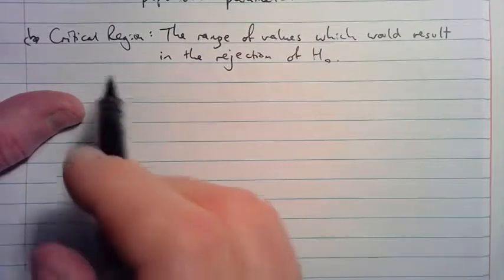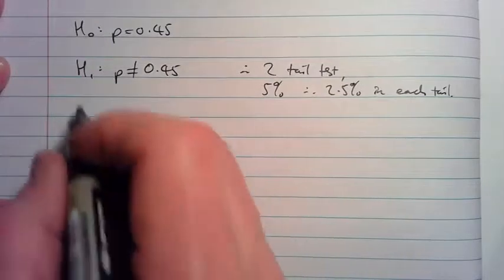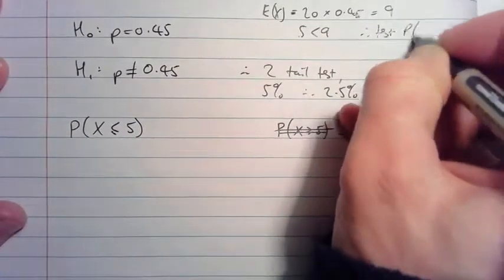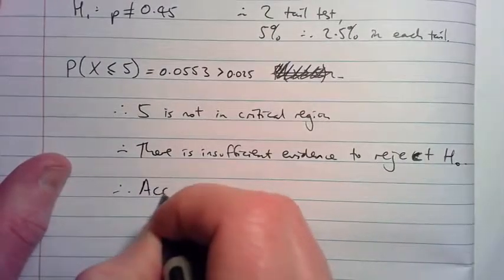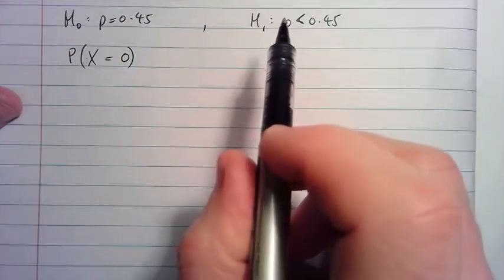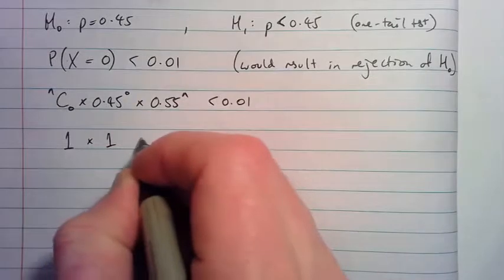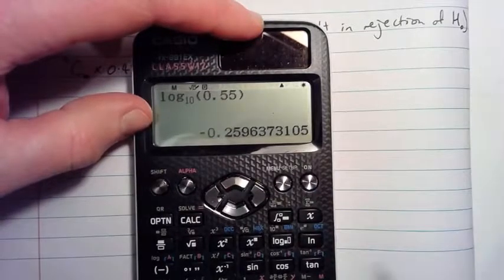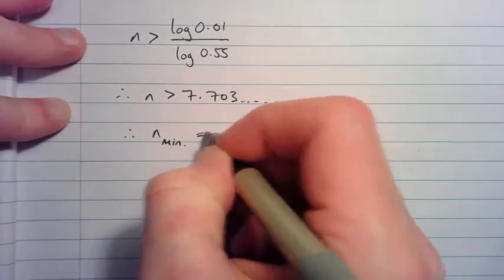Y1 Hwk21 Q12